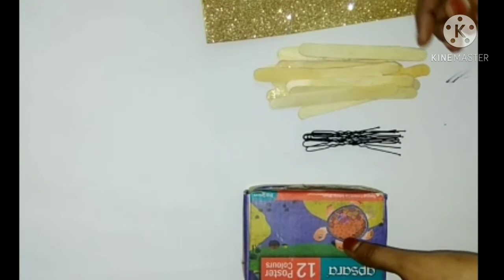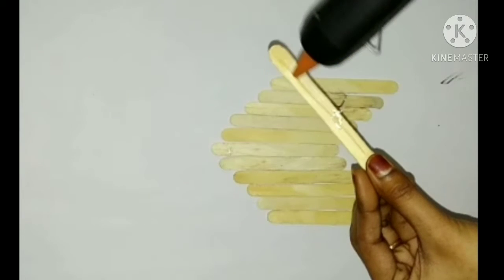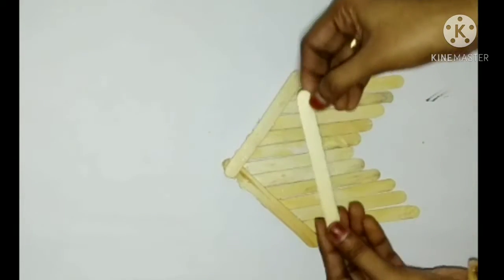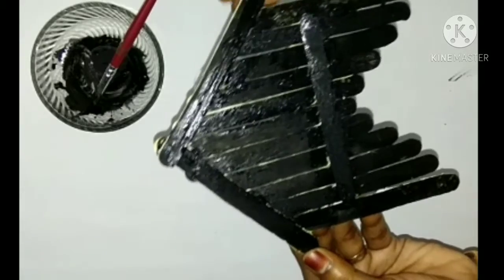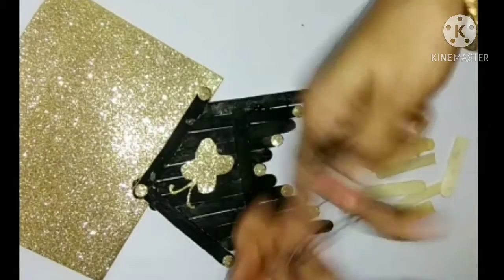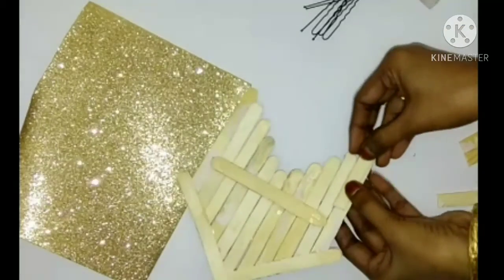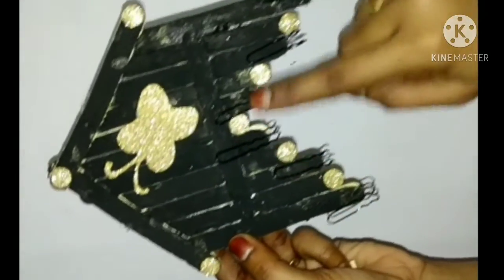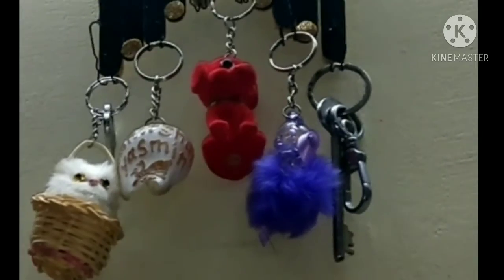How to make key holder using ice cream stick in tamil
Hello friends 👋👋 welcome back to our channel.Today's special craft is how to make key holder using ice Cream stick. This craft is really awesome because this key holder is sooo beautiful please subscribe my channel and support my channel click like button 😉😉😉 and